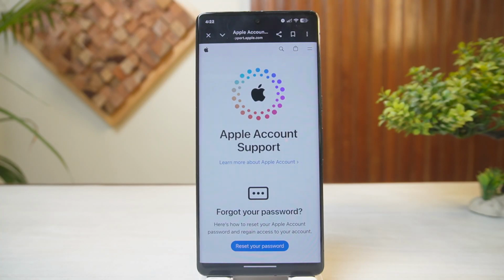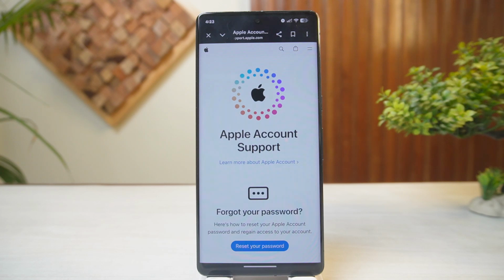How To Fix Apple ID Account Locked !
Is your Apple ID locked and you're unable to sign in? In this video, I'll show you how to fix an Apple ID account locked problem in 2026 by using a trusted device or trusted phone number to verify your identity and reset your password.

If you have access to a trusted iPhone, iPad, Mac, or trusted phone number, start by following the unlock or reset password option shown in the account lock notification. Follow the instructions displayed on your trusted device and create a new password if Apple requires one.

If you don't have access to your own Apple device, you can also use the Apple Support app on a borrowed Apple device to start the password reset or account recovery process. Enter your own Apple Account information and follow the secure verification instructions provided by Apple.

If you see a message saying your account is not active, look for the Request Access option on the screen and submit an access request. Apple may need to review your request before restoring access. Once your account is unlocked or recovered, sign in again with your updated credentials. I hope this video helps you out a lot.